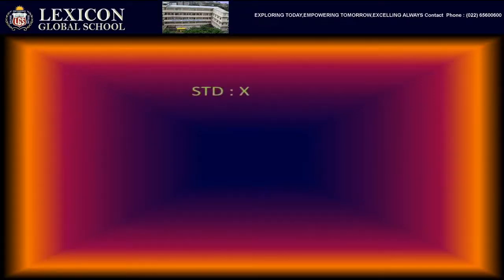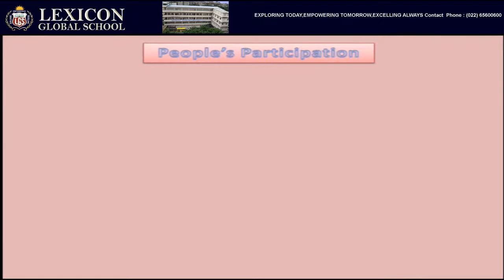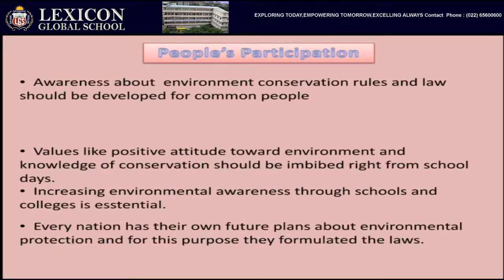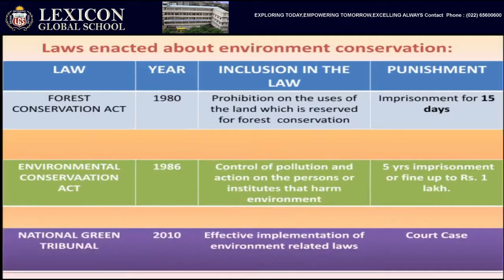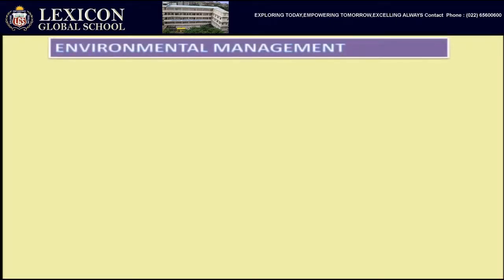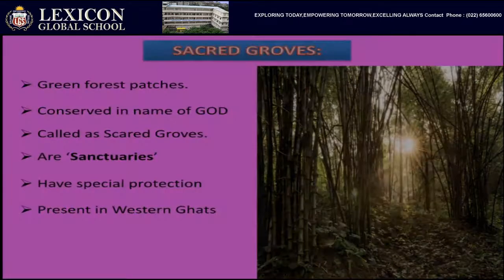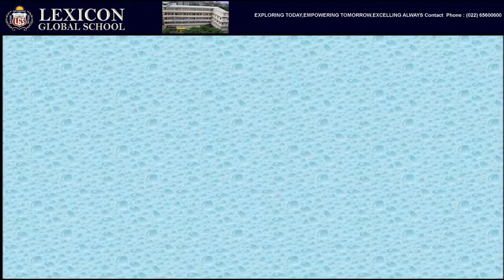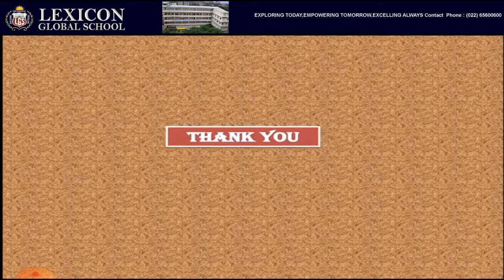Lexicon Global School Std X SCIENCE & TECHNOLOGY II CHAPTER NO. 4 ENVIRONMENTAL MANAGEMENT (II)....